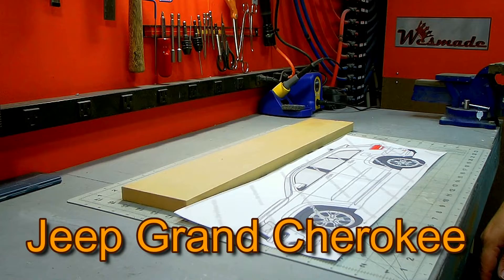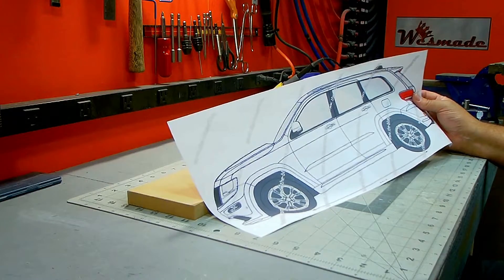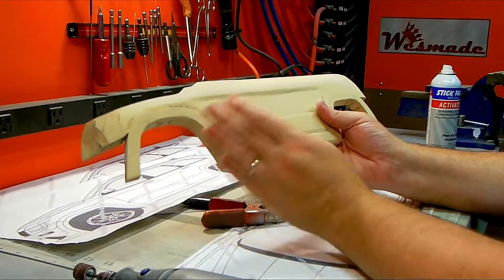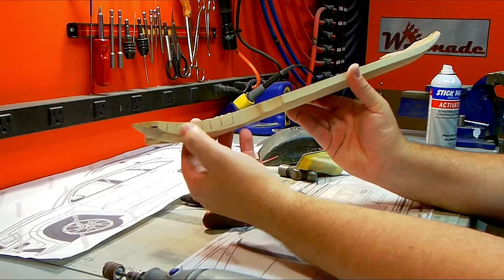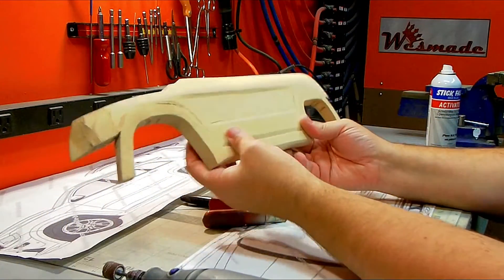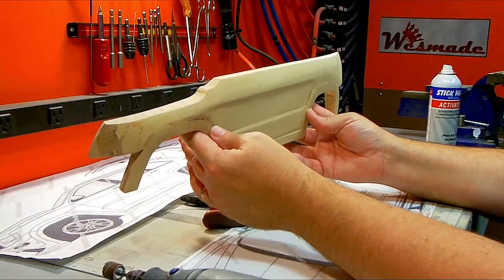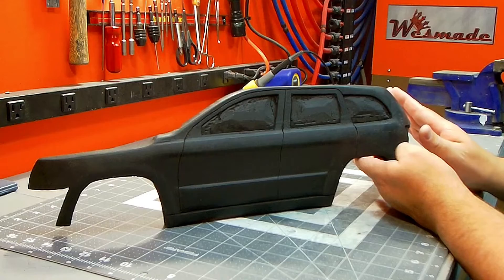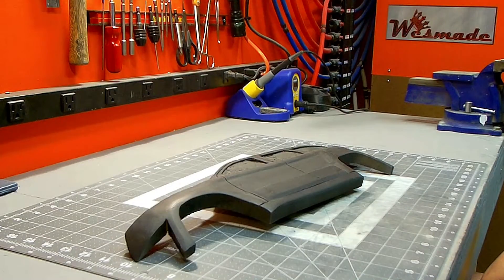Jeep Grand Cherokee (1) Creating Vacuum Forming Buck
This is going to be a 2017 Jeep Grand Cherokee Trail Hawk.  The entire truck will be created using vacuum forming.  Each panel will then be glued together to create a truck body.  This body is being mounted to an HPI Venture body.